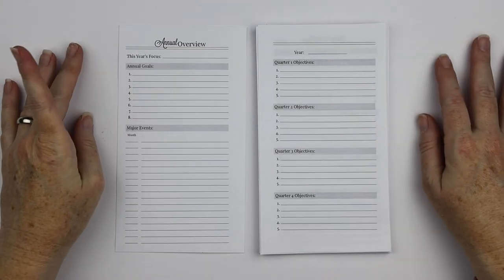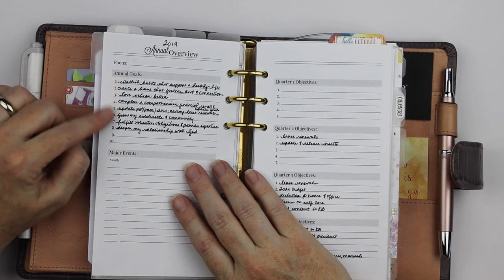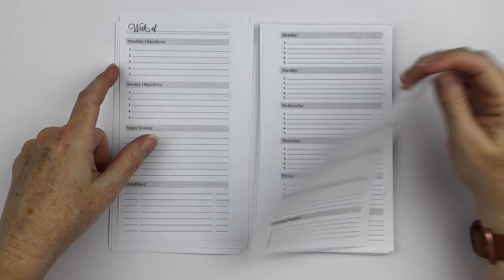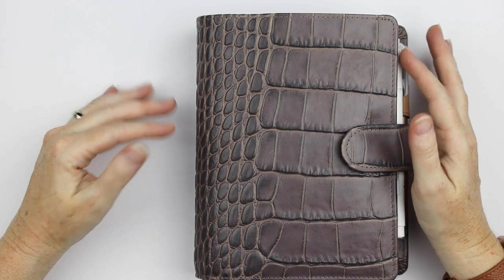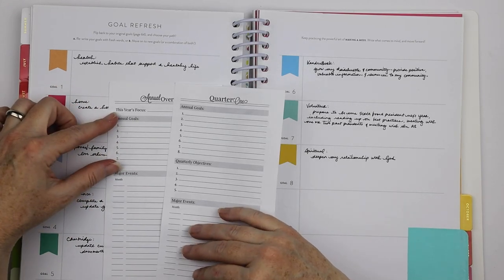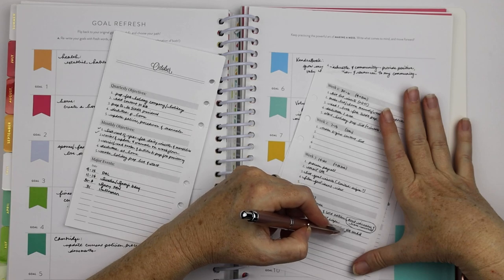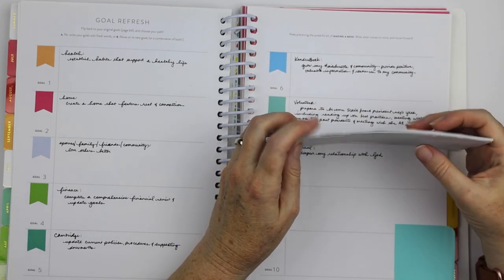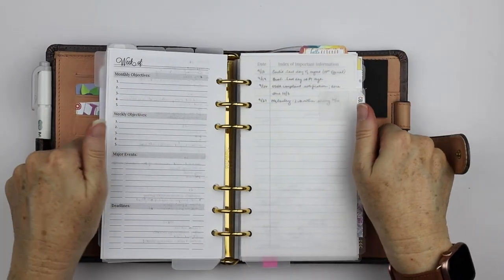How I Break Down My Goals to Accomplish Them + New Goal Inserts Walk Through | Kendra Bork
I show you how I break down my annual goals into manageable tasks, moving the goals forward toward completion. Also - goal setting inserts are now available in my Etsy shop. Personal size are first - more sizes coming! Be sure to look for my poll to let me know what sizes to do next.

Have you ordered your 2020 Powersheets yet?